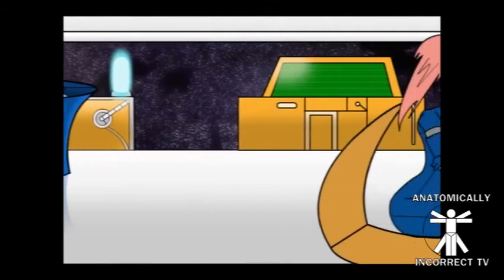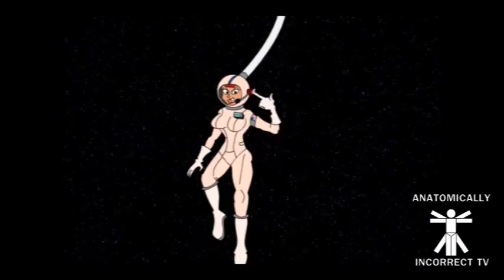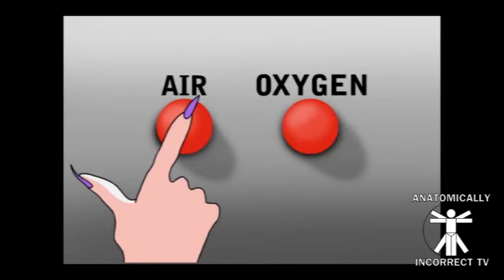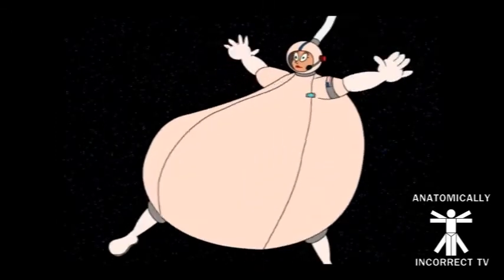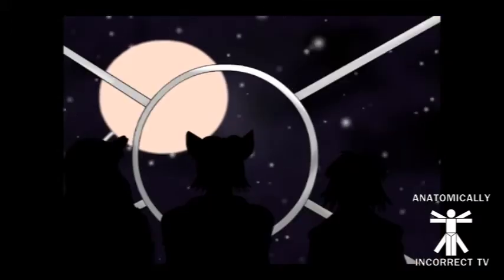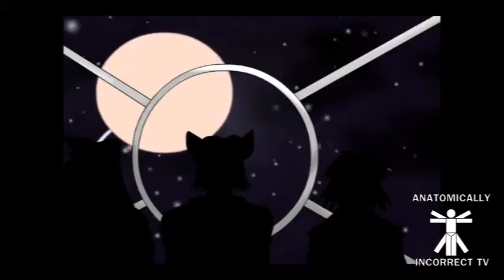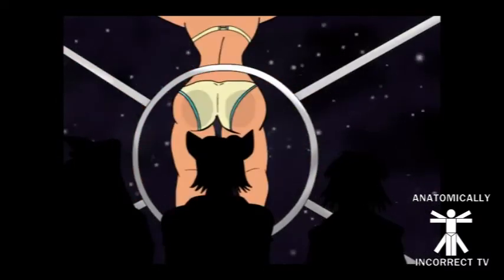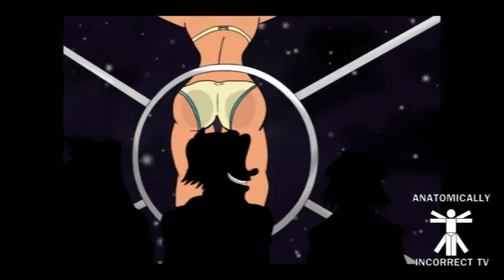Intoonviews Ep. 04 Balloon Toons (Anatomically Incorrect TV)